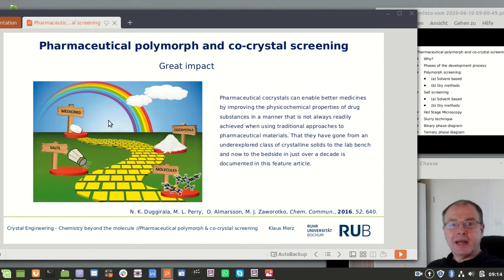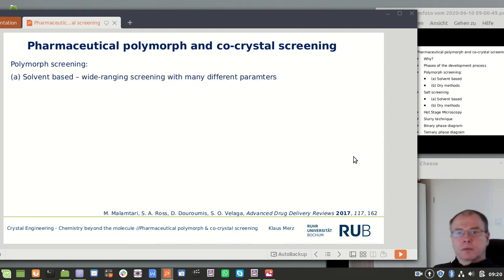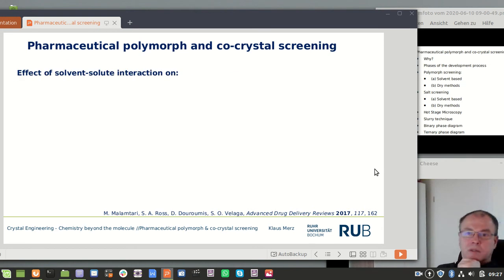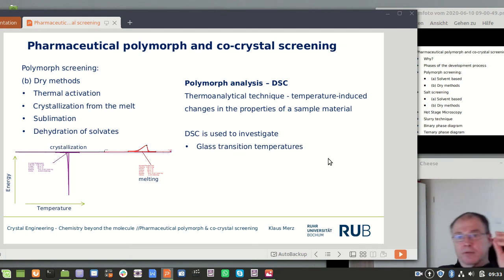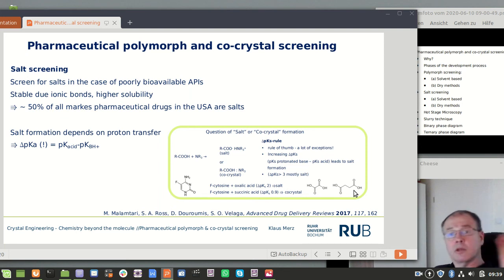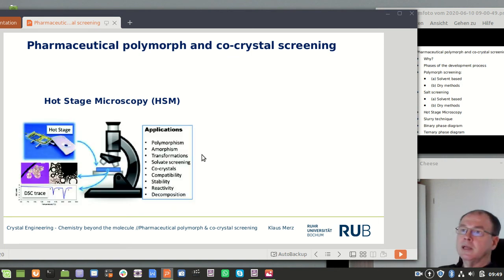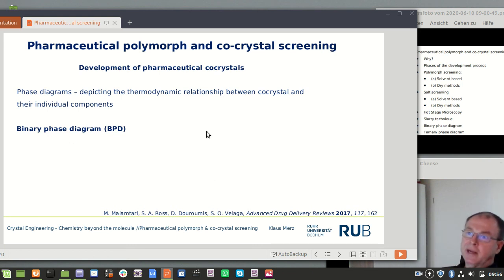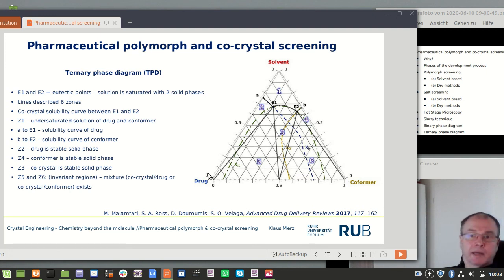Pharmaceutical polymorph and co-crystal screening